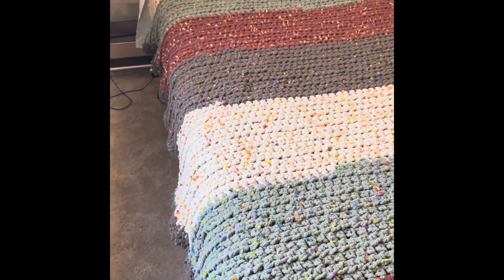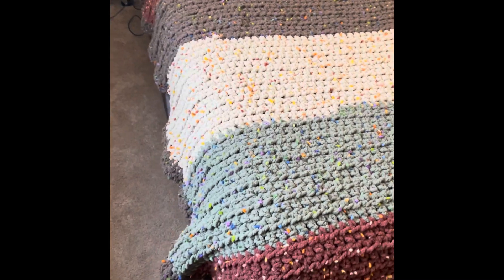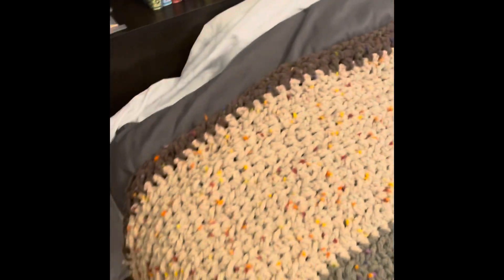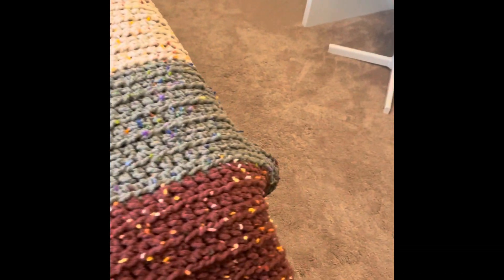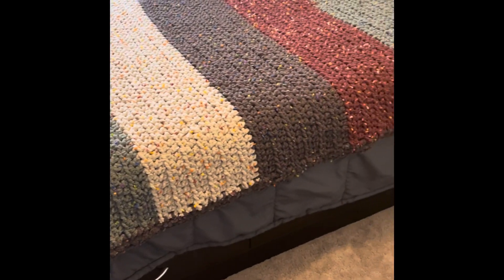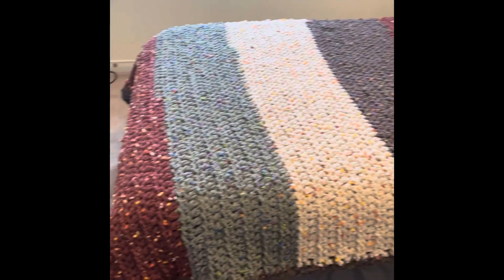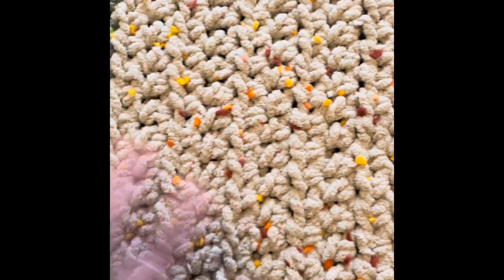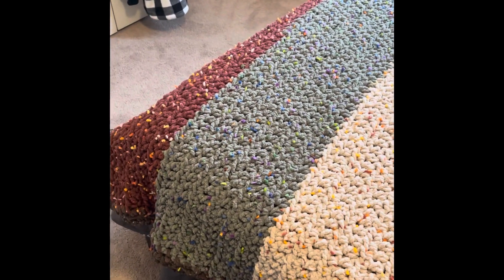So I finished a thing come see what it is